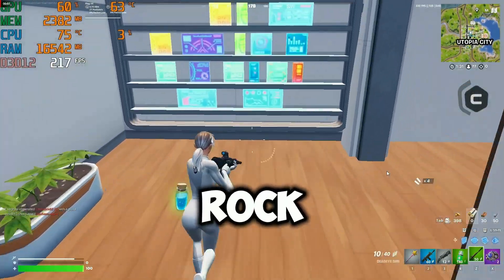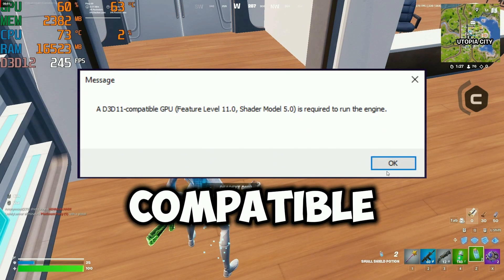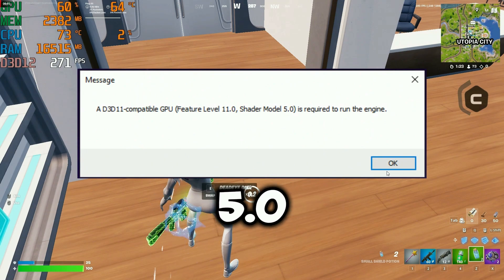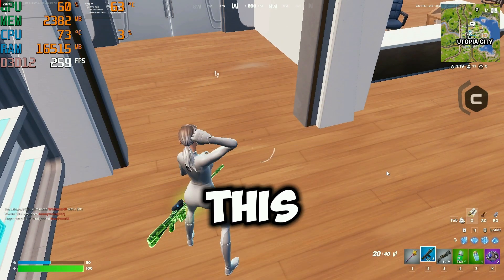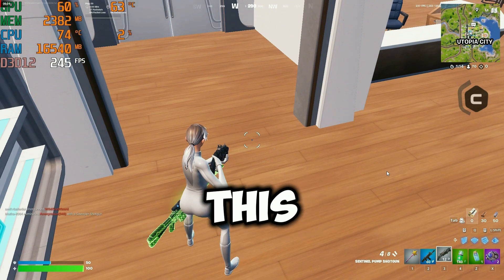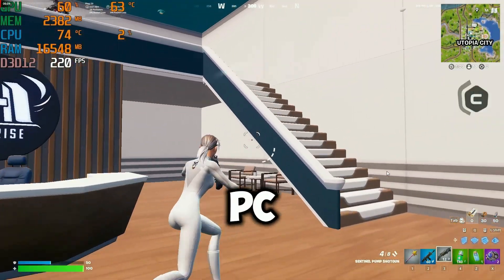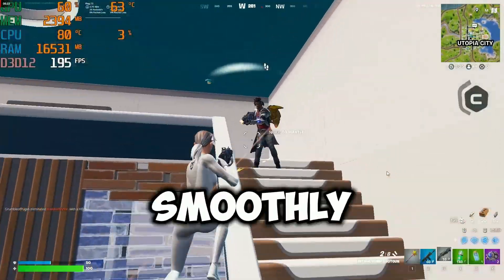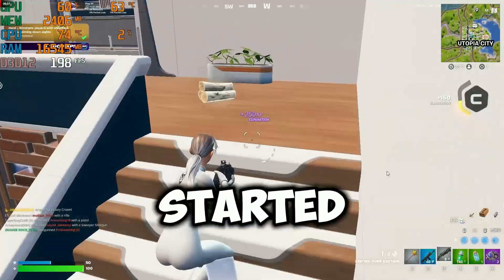A d3d11-compatible gpu (feature level 11.0 shader model 5.0) is required to run the engine Fortnite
Title: A d3d11-compatible gpu (feature level 11.0 shader model 5.0) is required to run the engine Fortnite

Are you facing the Fortnite D3D11-Compatible GPU (Feature Level 11.0 Shader Model 5.0) required error? Don’t worry — in this video, I’ll show you the best 2025 working fix for this problem on Windows 10 & Windows 11.

This tutorial covers:
✔️ How to fix Fortnite D3D11 GPU error
✔️ How to enable DirectX 11 on low-end PCs
✔️ How to update GPU drivers properly
✔️ How to fix Fortnite not launching due to D3D11
✔️ How to solve “Shader Model 5.0 required” error
✔️ Fortnite 2025 working fixes for NVIDIA, AMD & Intel
✔️ How to run Fortnite on unsupported GPUs

If your Fortnite is crashing, not launching, or showing GPU compatibility issues, this guide will fix it step-by-step.

📌 Make sure to watch till the end for all fixes!
💬 If you have any questions, drop a comment — I respond to everyone.

🔽Download Links🔽

Use my Support a Creator code "ZOHAIB" in the Fortnite item shop if you'd like to support me for free!